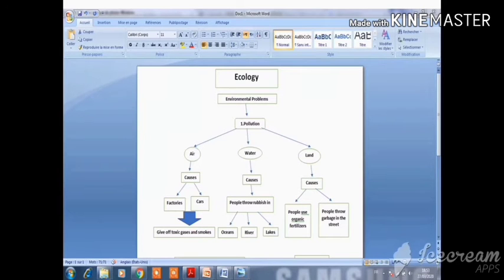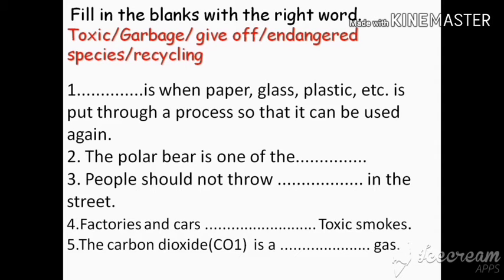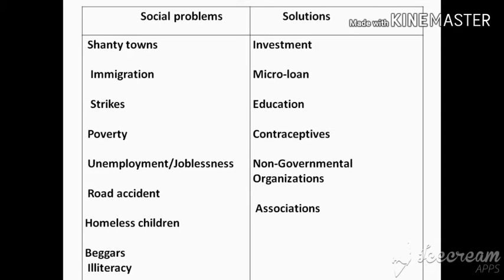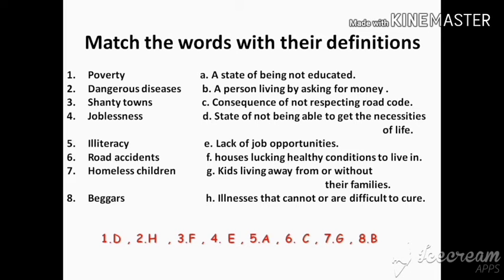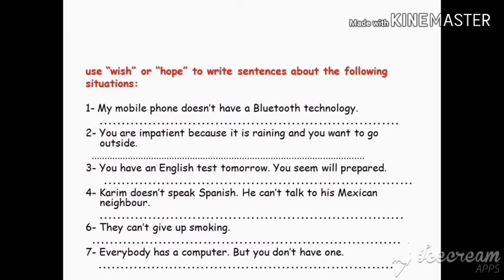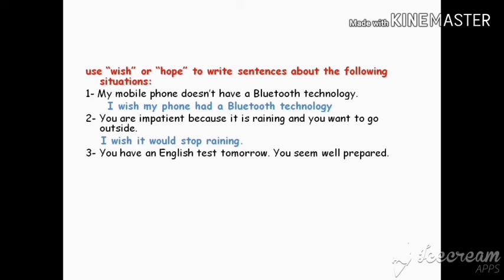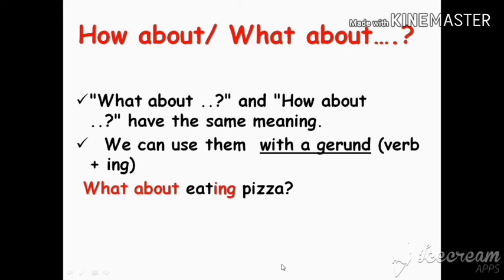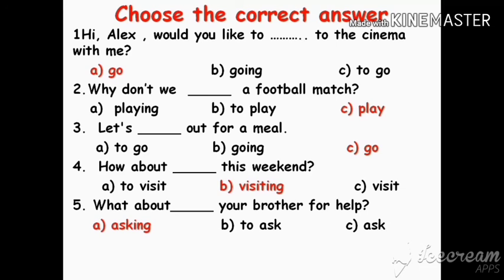Revision of units 7 and 8 : vocabulary and function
Gateway textbook : First Bac